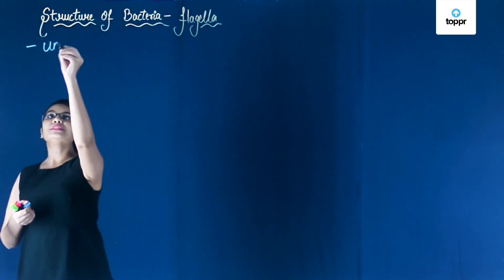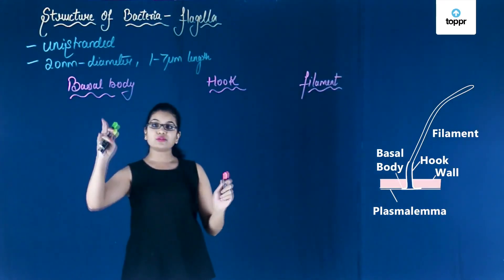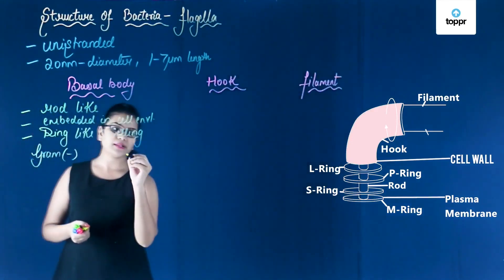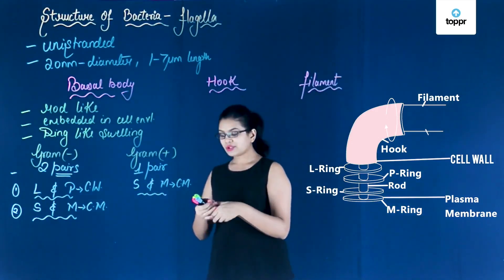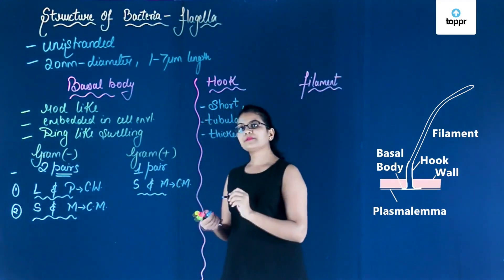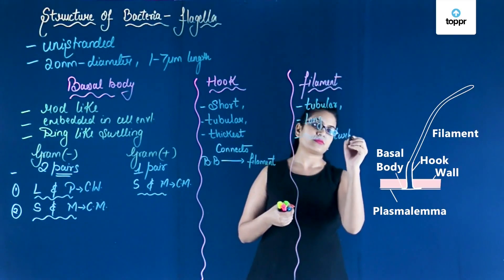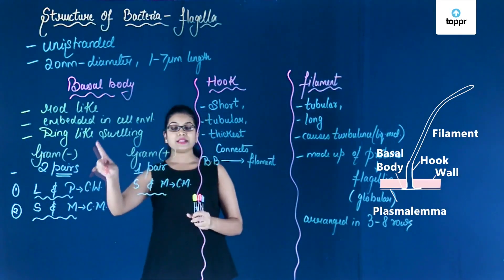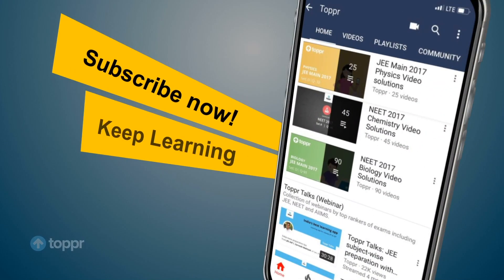Structure of Bacteria-Flagella | Biological classification | Class 11 Biology (CBSE/NCERT)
Carbohydrates are polyhydroxy aldehydes or ketones. They are the main component of the cell wall. Lipids are the major structural components of biological membranes/plasma membrane. The substitution of hydroxyl group of a carboxylic acid with an amino group obtains amides.